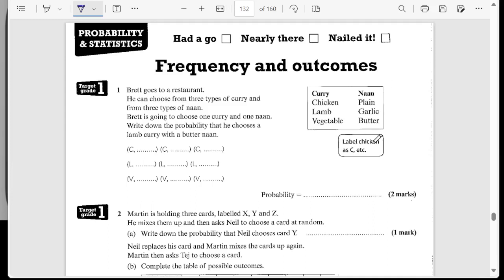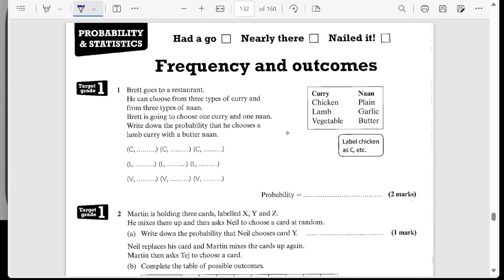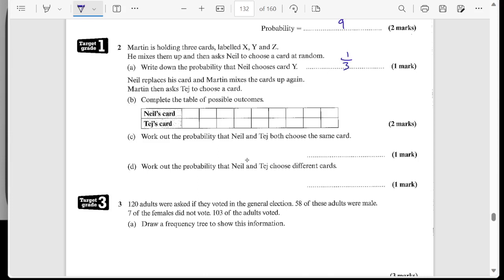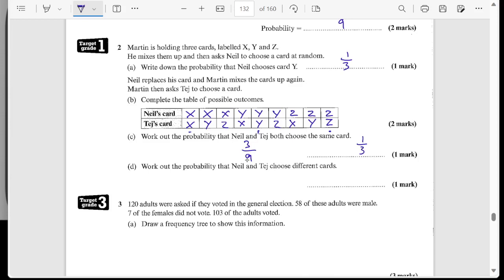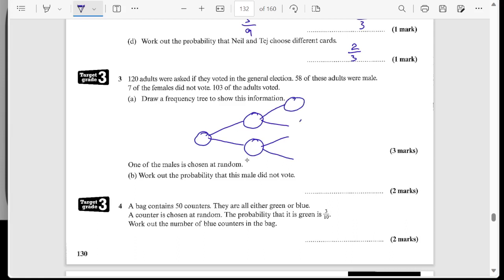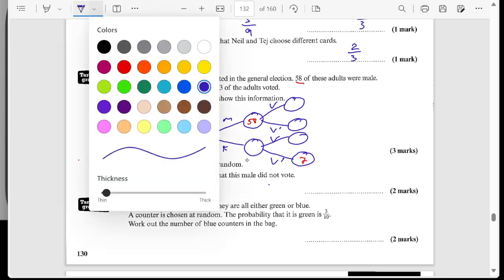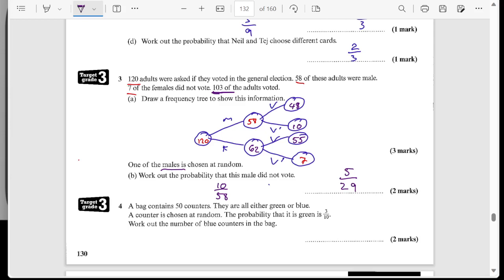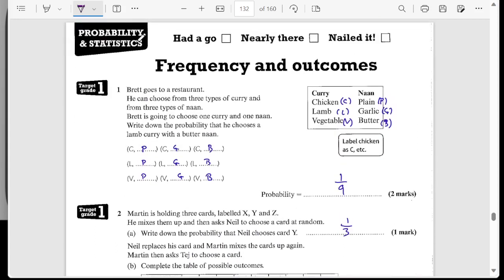130F Frequency and outcomes